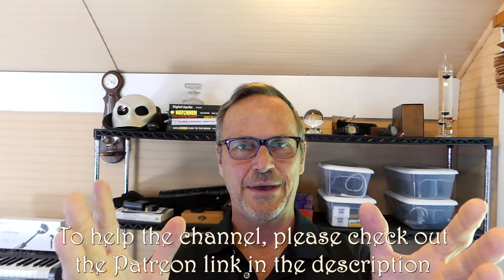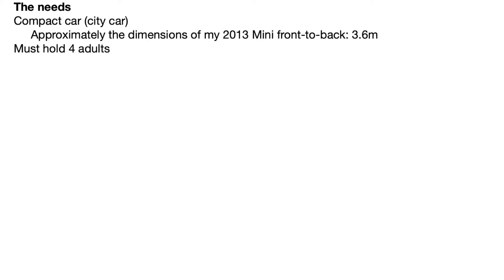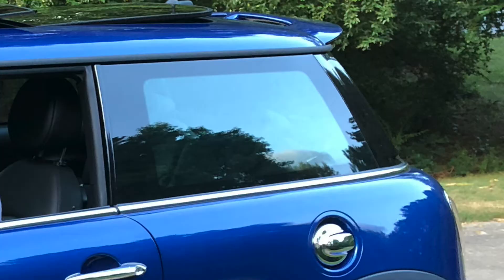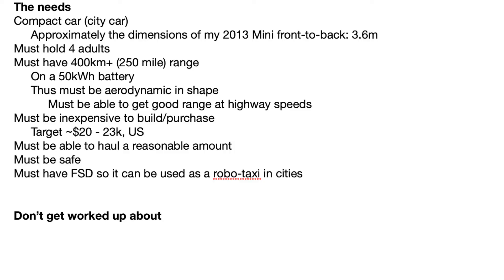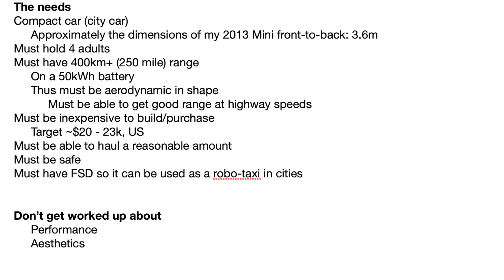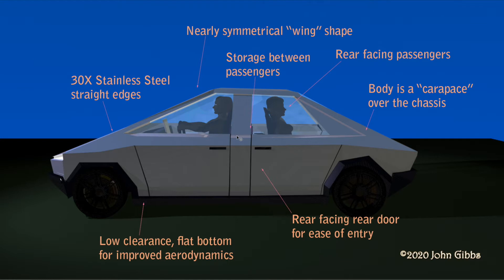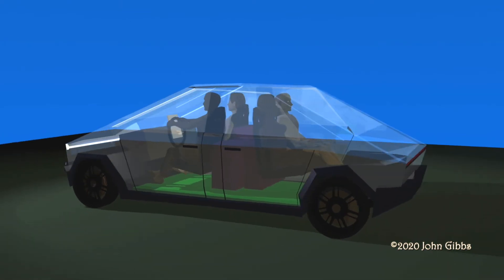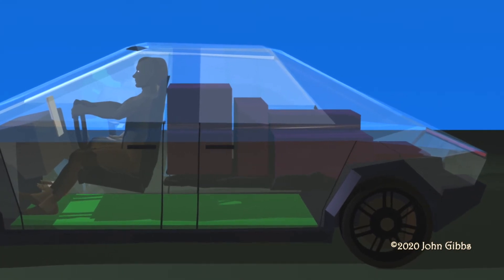How I designed the Tesla Model 2!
Wherein Dr. Know-it-all describes how he came up with his design for the new Tesla compact car--often dubbed the Model 2--that will likely be built in China for global distribution. Check out the design, but also the thought process behind designing a new car for a specific purpose!